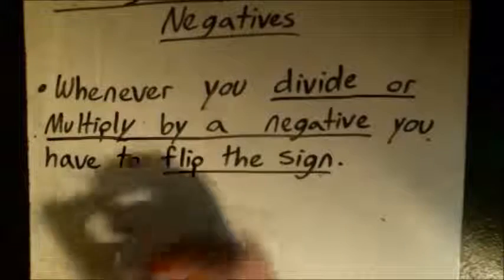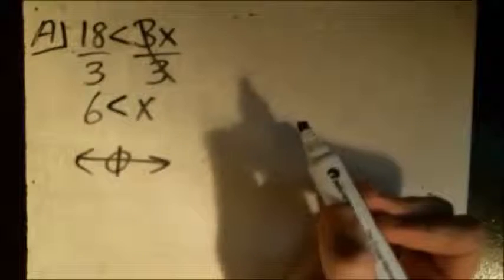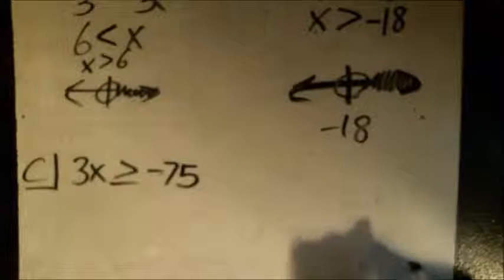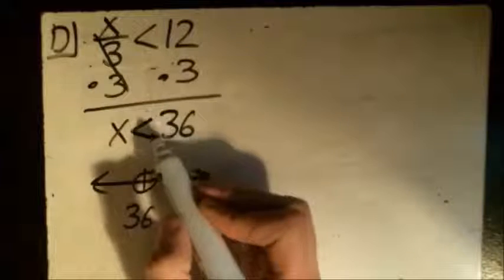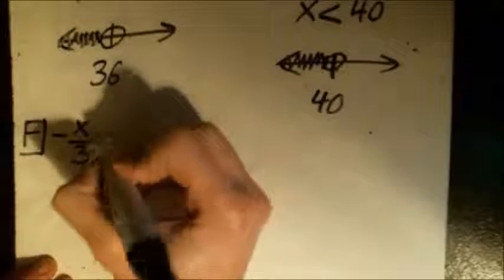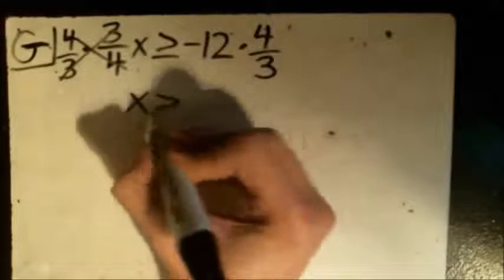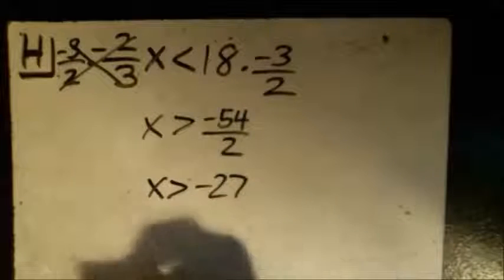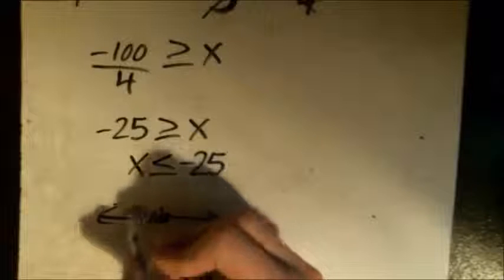5.2-Solving Inequalities with Negatives